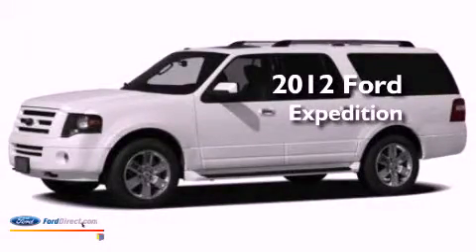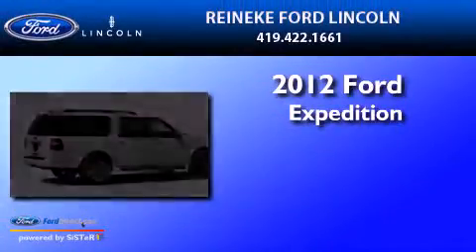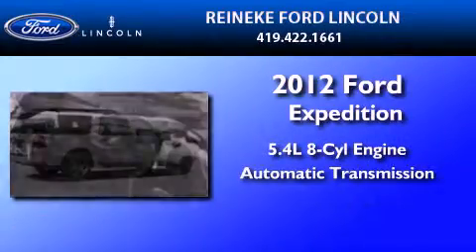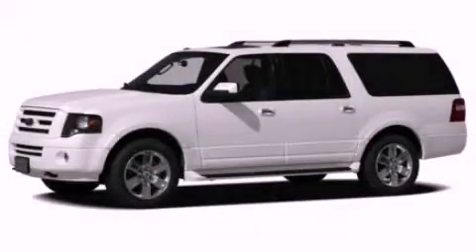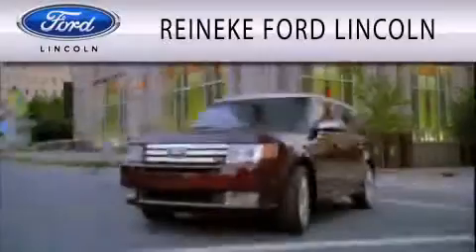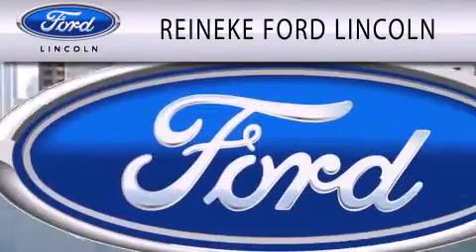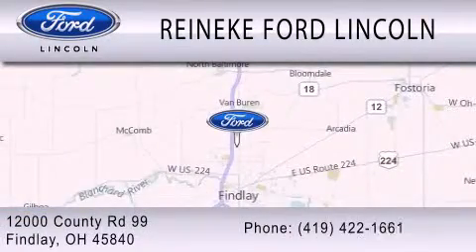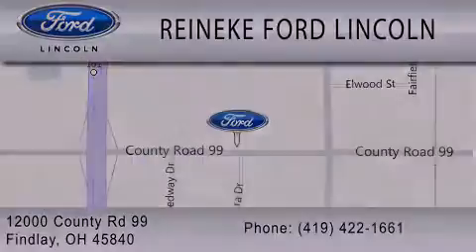2012 Ford Expedition Findlay OH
Year : 2012
 Make : Ford
 Model : Expedition
 Engine : 5.4L V8 24V MPFI SOHC FLEXIBLE FUEL
 Trans . : 6-SPEED AUTOMATIC
 Exterior : AUTUMN RED METALLIC
 Miles : 8
 Interior : CHARCOAL BLACK
 Stock : X12705